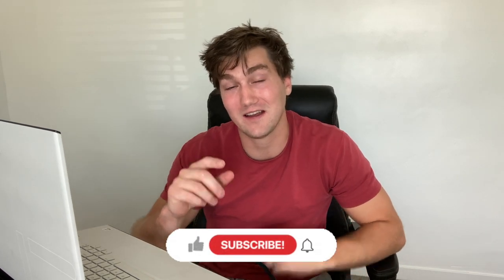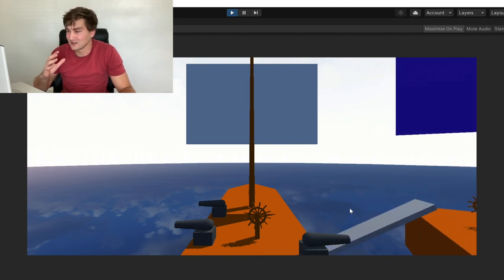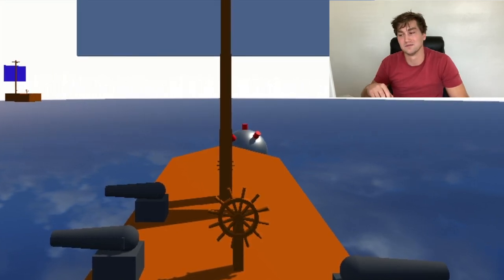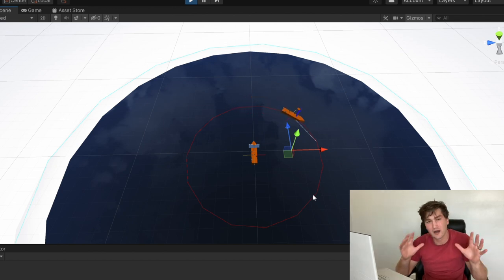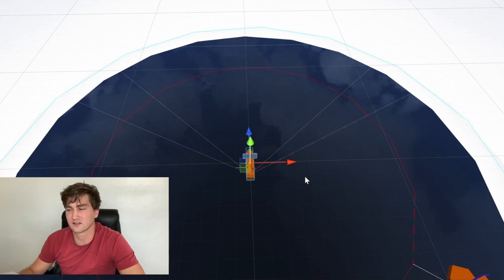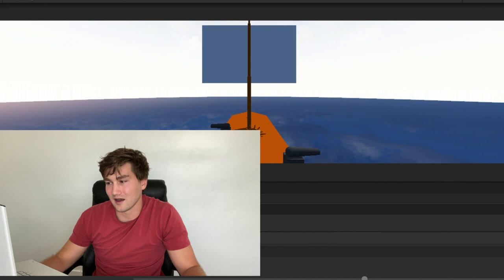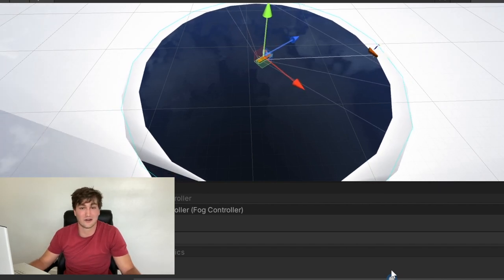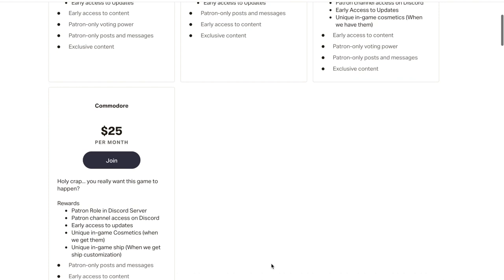Enemy Pirate Ships Demo (Sail VR Dev Log #18)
🏴‍☠️Welcome to the SAIL VR dev log!!!

Red Team 19 has been working hard on the Enemy Pirate ships you will face on the waters of Sail and we are excited to show this early version of them to you!!!

Sail is an open world VR pirate adventure game that is being developed for the oculus quest. You can play a proof concept that is available through Oculus App Lab and SideQuest.

Red Team 19 is working hard to release the game early 2022 and every bit of support helps!!!

Follow Garett and Red Team to stay up to date on Sail Development progress and contribute to what Sail VR will become.

// 🎥Chapters

00:00 Intro
00:58 The Boarding Party
02:33 The Bomber
03:55 The Classic Pirate Ship Enemy
06:02 The Floating Fortress
07:55 New Boat Controller
08:45 Dev Log Updates
10:06 Outro